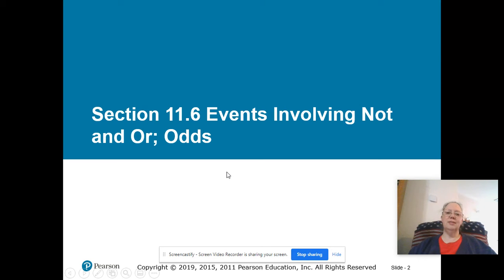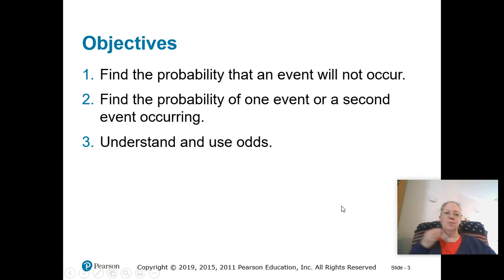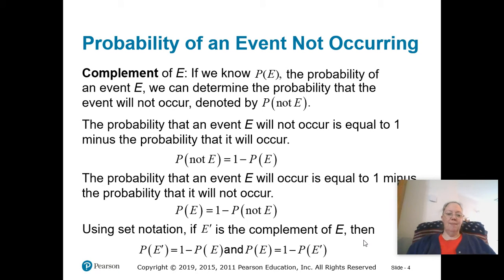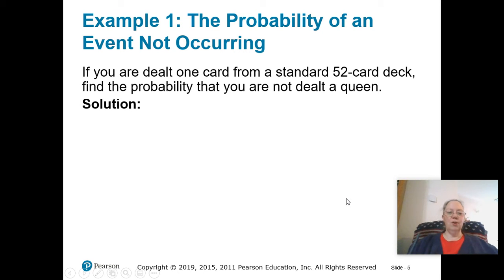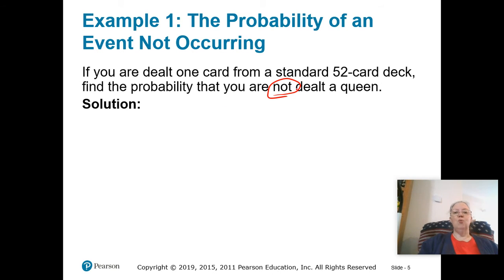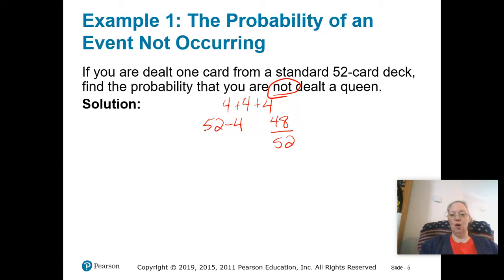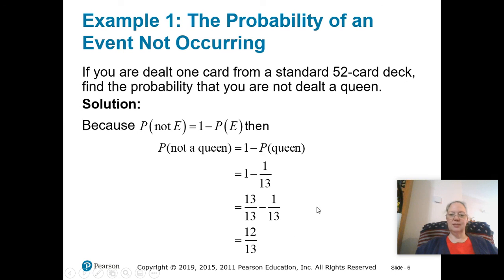Math 120 - Section 11.6A - Events Involving Not and Or - Odds